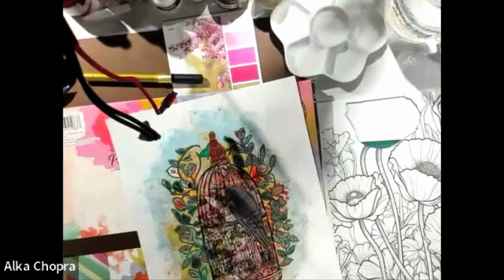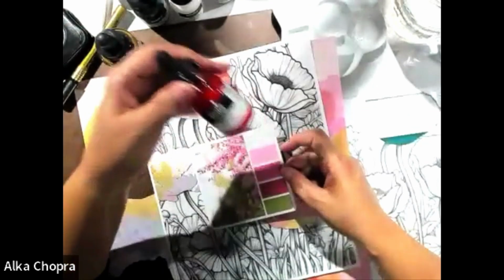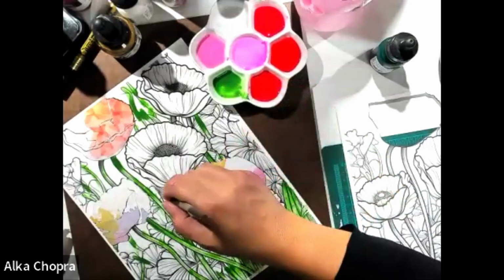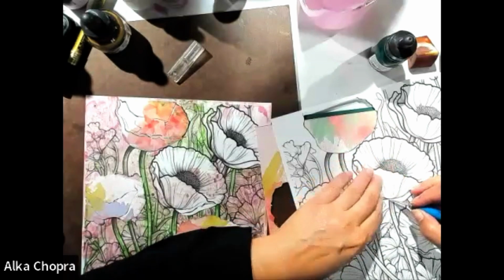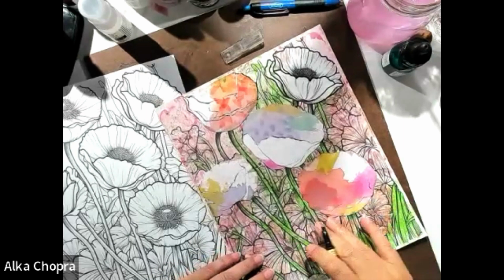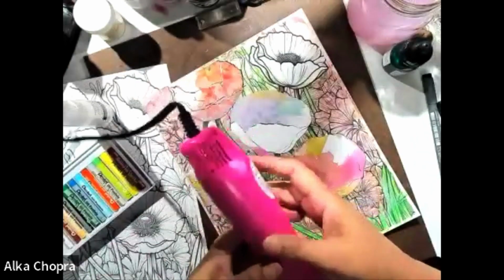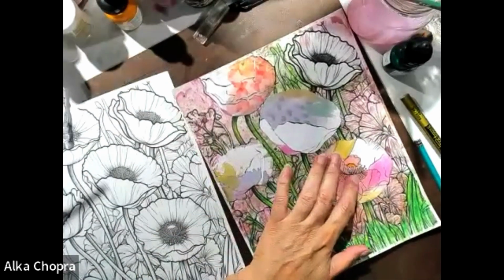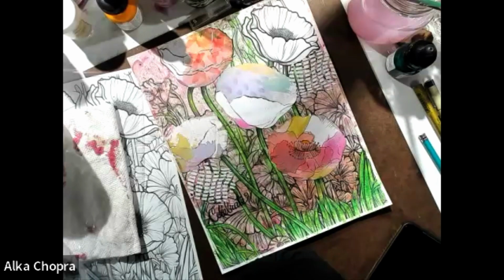Texture Magic: Explore Mixed Media Art In A Tranquil Workshop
"Discover the secret to creating stunning mixed media art with coloring pages in this must-watch video! Whether you're a seasoned artist or just starting out, this video will teach you the techniques you need to elevate your coloring book game.

Learn how to incorporate a variety of artistic mediums, such as watercolor, markers, and even acrylic inks & paint, to add depth and dimension to your coloring pages. With step-by-step instructions and some personal tips, this video will inspire you to take your coloring book pages from ordinary to extraordinary.

But that's not all – I will also reveal the hidden benefits of using mixed media in your coloring book creations. From stress relief and relaxation to developing new skills and unleashing your creativity, this video will show you why mixed media is the ultimate way to take your coloring book hobby to the next level.

So get ready to create stunning mixed media masterpieces with coloring books? Don't miss out on this valuable resource and watch the video now! And be sure to check out the accompanying guide for even more tips and tricks: [link to external resource]. Get ready to transform your coloring book pages into works of art!"

I would love to interact with you! Lets get the conversation started.